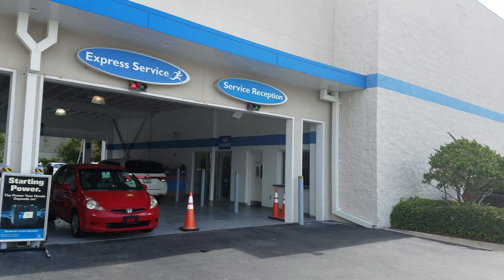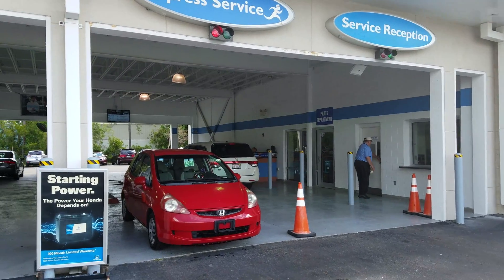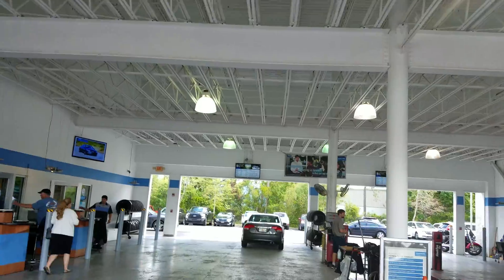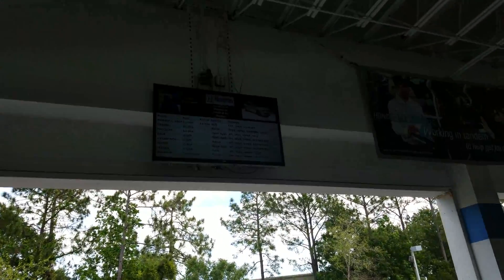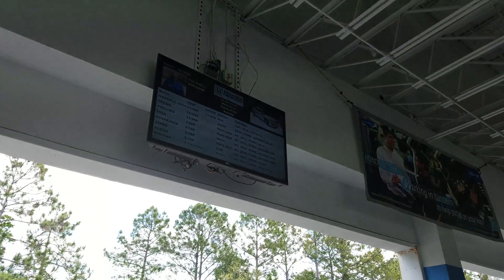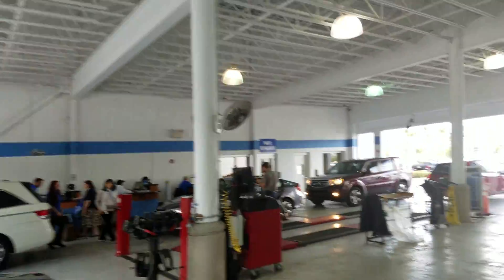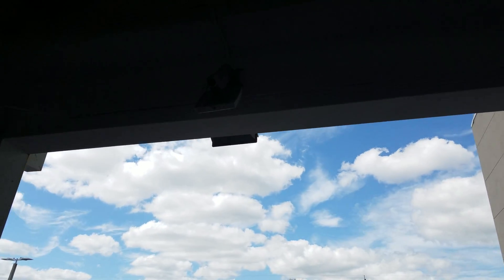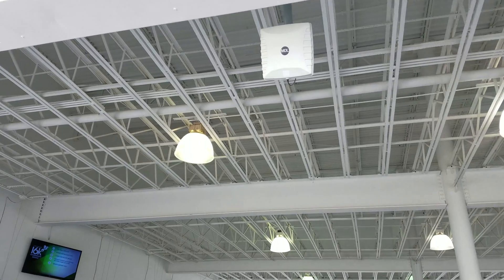RFID on New Vehicles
Every new vehicle now has RFIDs in them linked to your VIN number and personal information.